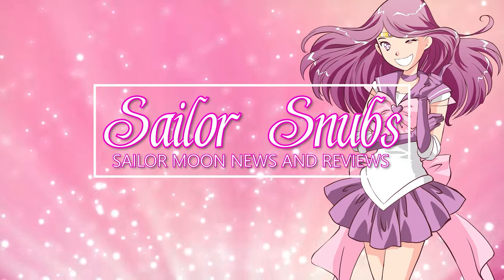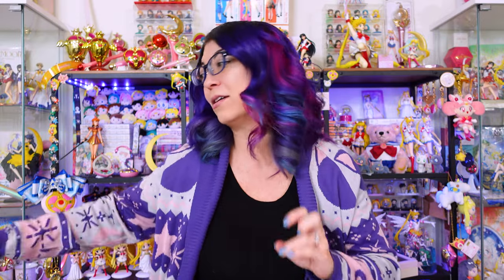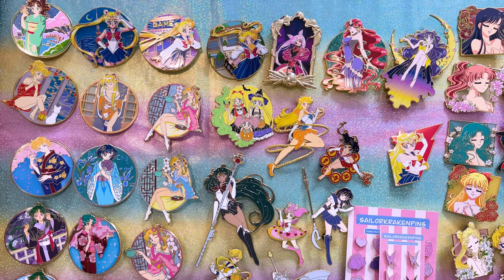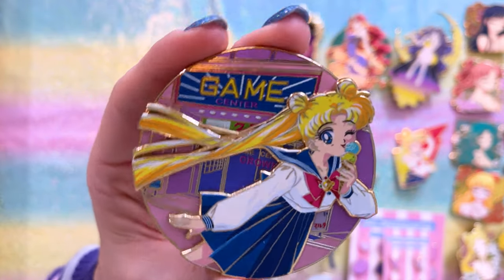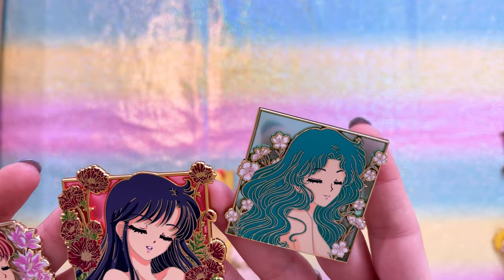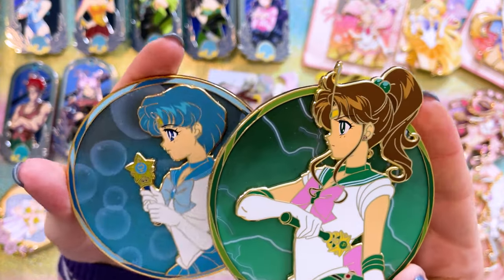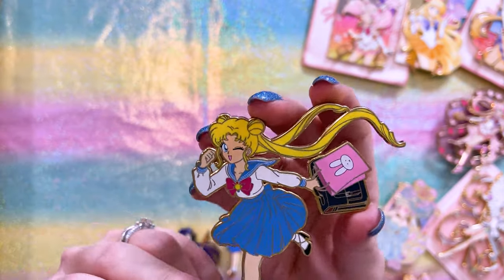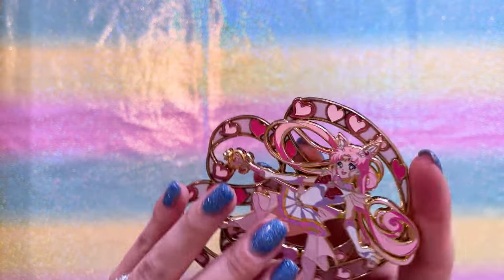How To Get Into Pin Collecting: I Bought Over 500 Sailor Moon Pins Pt 2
Wondering how to get into pin collecting? Here are my pro tips and some more of my favorite creators!

PinMeNerdy: Inactive

TIKTOK 🌸 @SailorSnubs